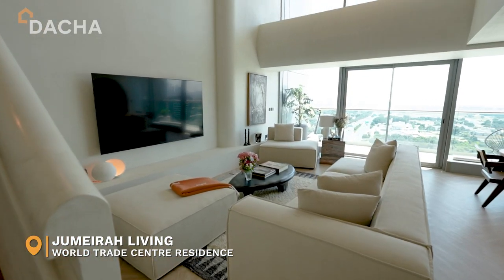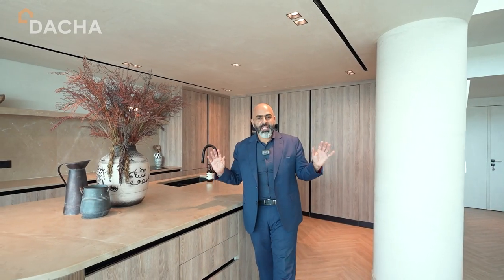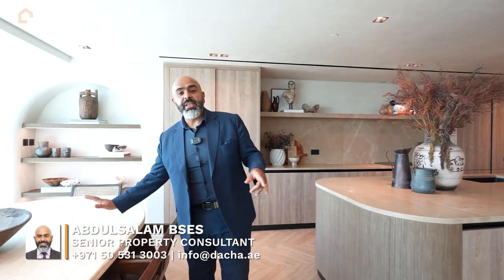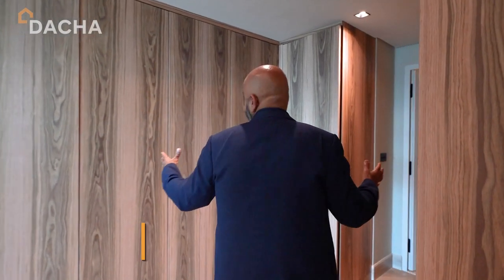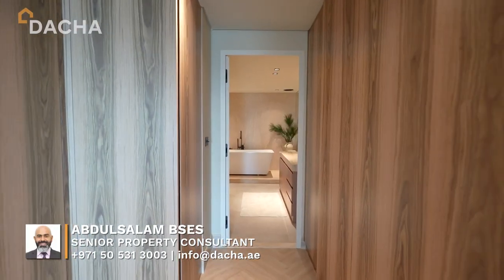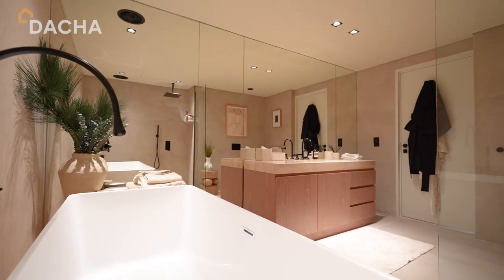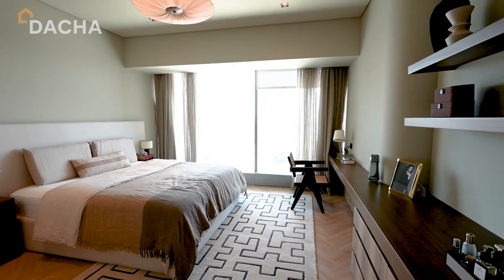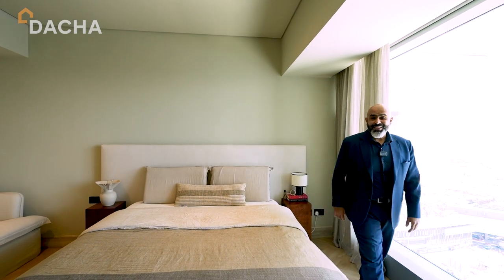CUSTOM BUILT AND DESIGNED LUXURY DUPLEX IN WORLD TRADE CENTER | HOME TOUR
Dacha Real Estate is pleased to offer this beautiful custom built Duplex two bedroom apartment.

One of only a handful of units with a balcony and open views and set in a quiet location.

The apartment has undergone a full build from shell and core. Using the best of materials and finishes to include Travertine Marble stone – Custom Kitchen and furniture and much more.

• New Duplex 2 Bed
• Professionally Designed
• Built from Shell + Core
• The very best Materials used
• Fully Furnished
• Custom Design and Build
• Rare unit with Balcony
• Open Views to Palace - Zabeel
• Excellent facilities

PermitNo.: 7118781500